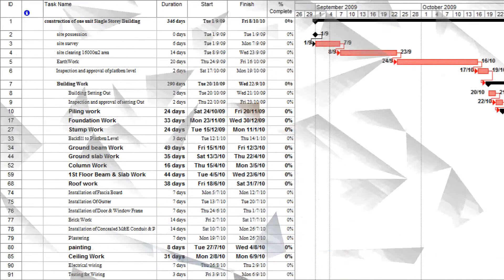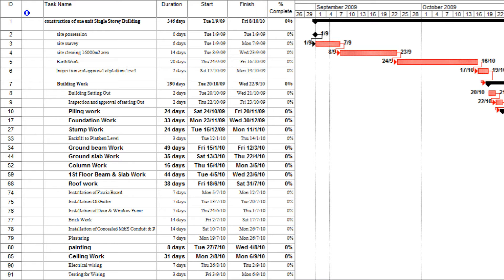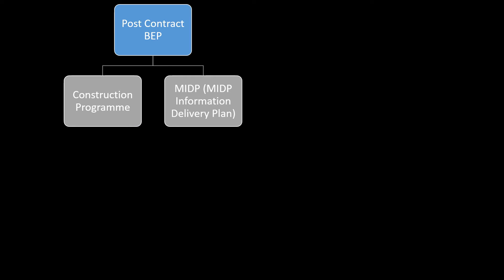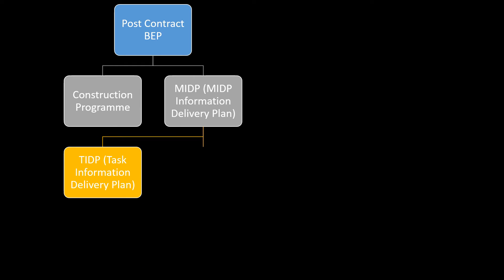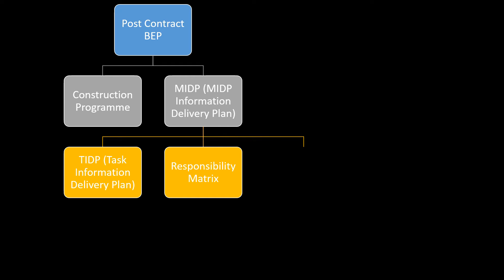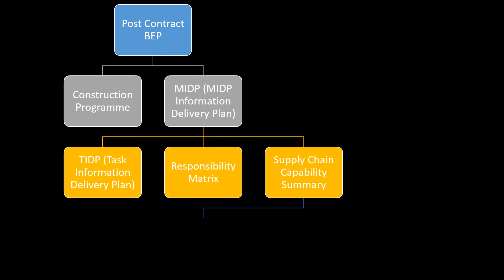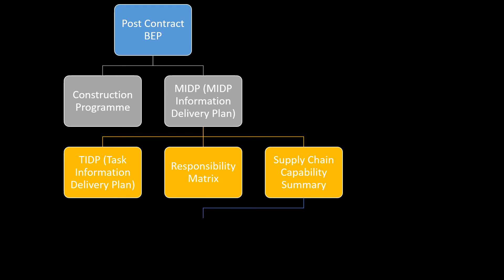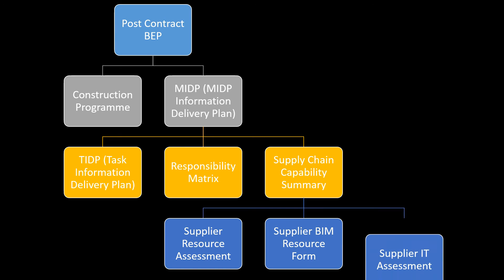BIM Information Delivery Cycle Phase 3 Explained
This video explains BIM Information Delivery Cycle